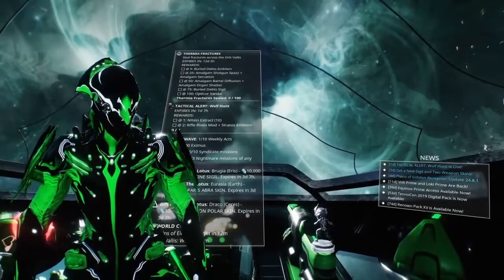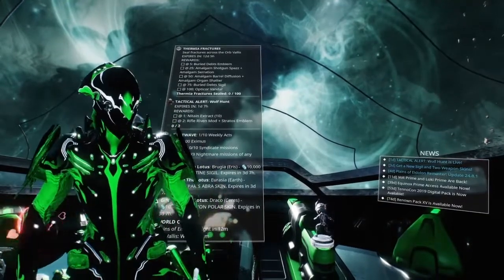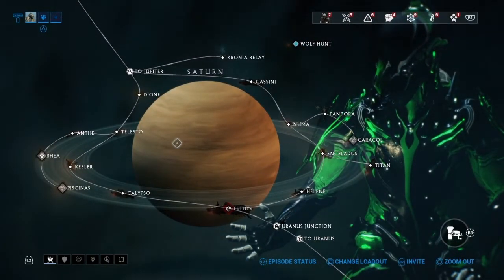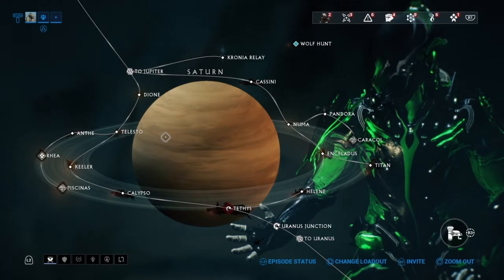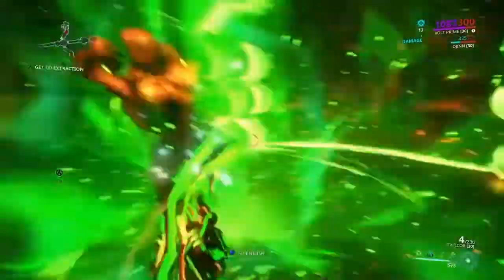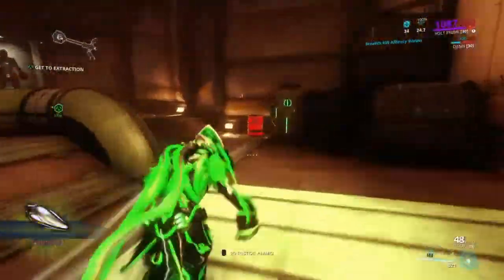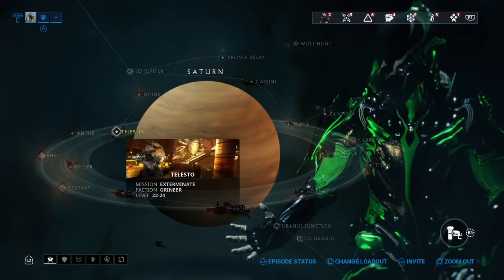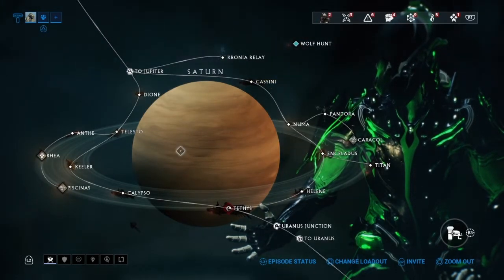How to farm orokin cells in Warframe (Best place)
how to farm orokin cells in warframe?
in this video i will show you guys how to farm orokin cells and the best place when it comes to farming orokin cells.